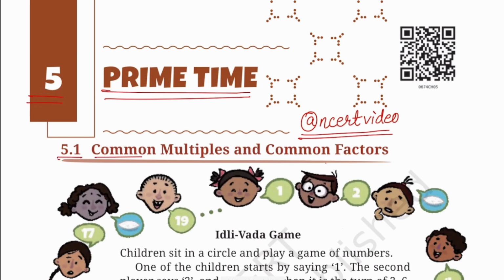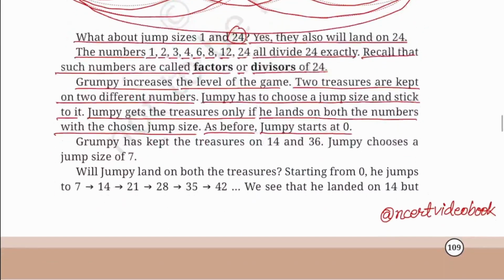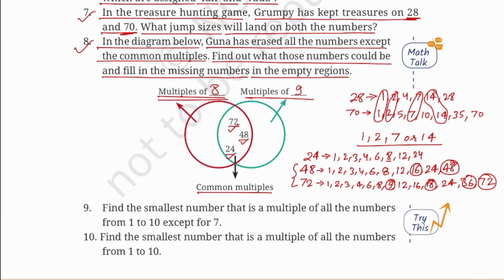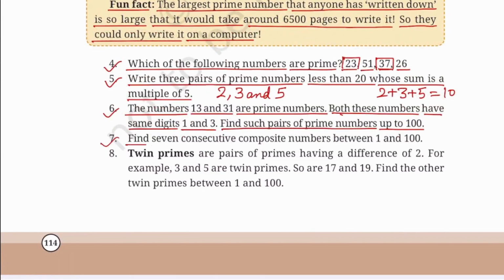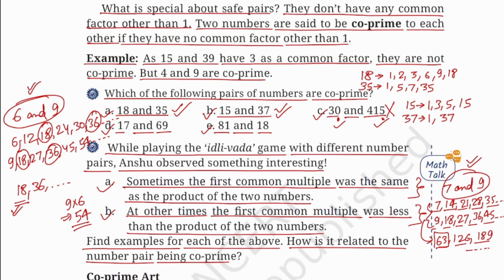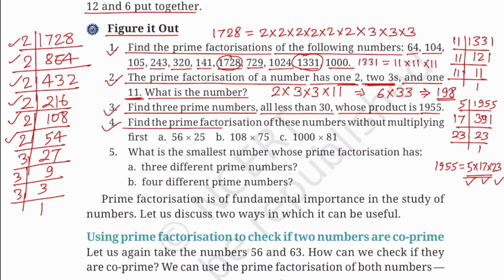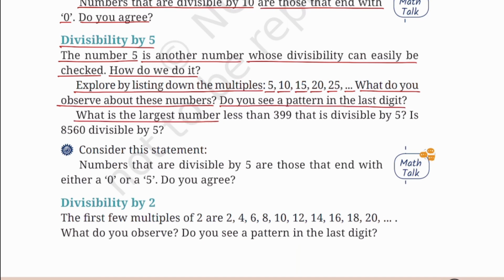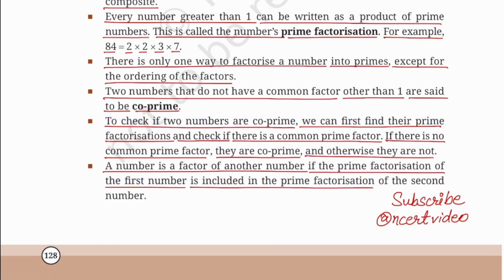Prime Time CLASS-6 NEW NCERT Chapter-5 Ganita Prakash ​⁠@ncertvideo